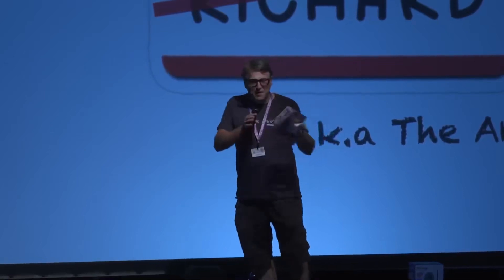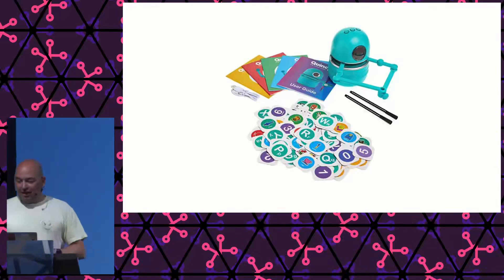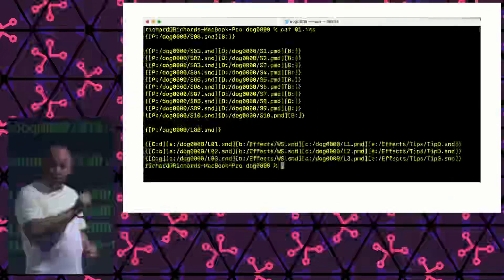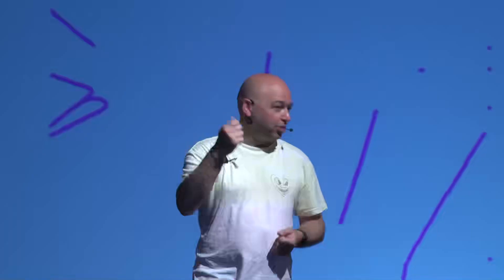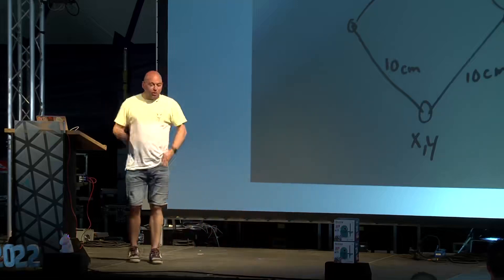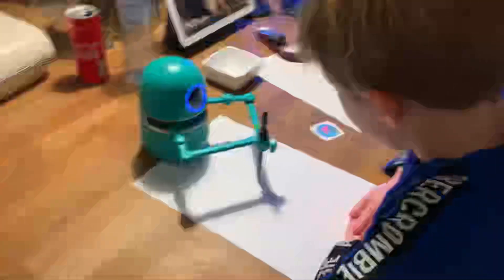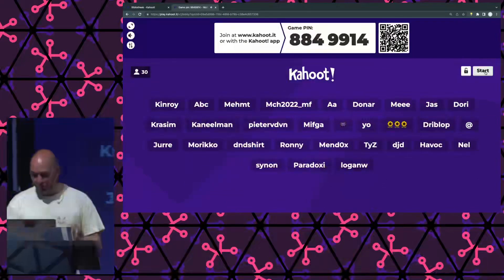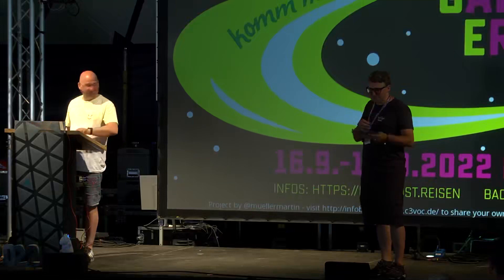Hacking the Quincy Drawing Robot and possible win one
May Contain Hackers Hacking conference